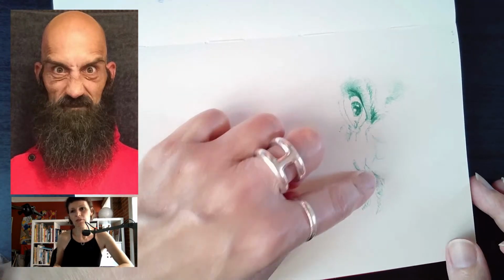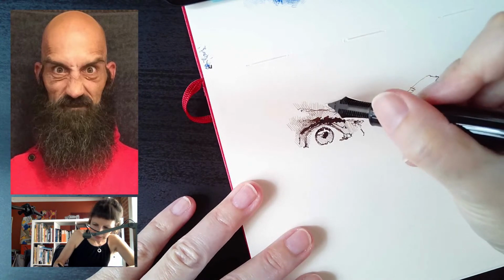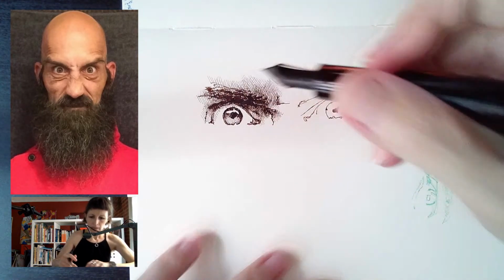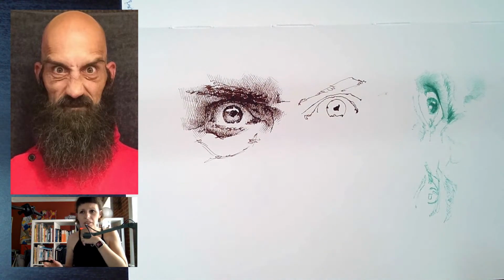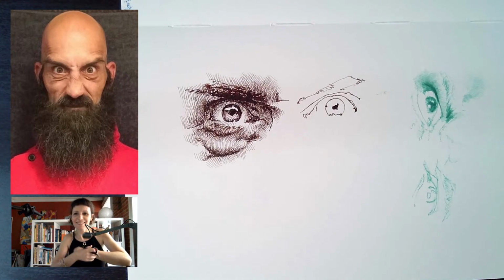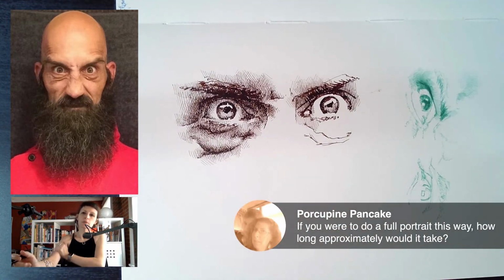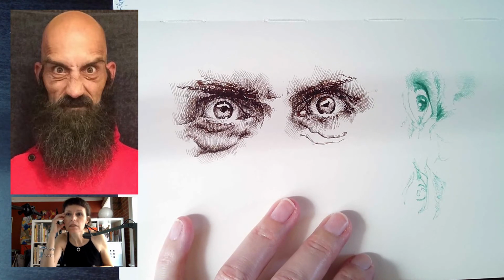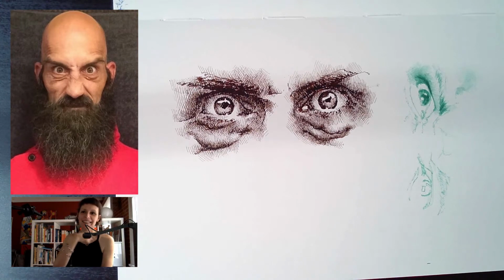Drawing Faces with France - July 25, 2020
In this FacesWithFrance live broadcast, self-taught virtuoso France Van Stone will be drawing a new portrait while taking questions from viewers. The broadcast is FREE and open to all.

*Related Links*